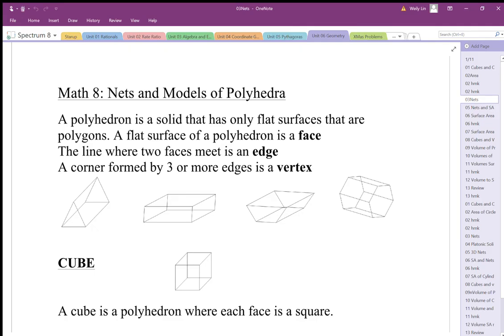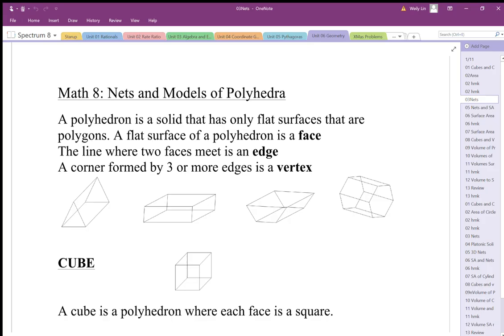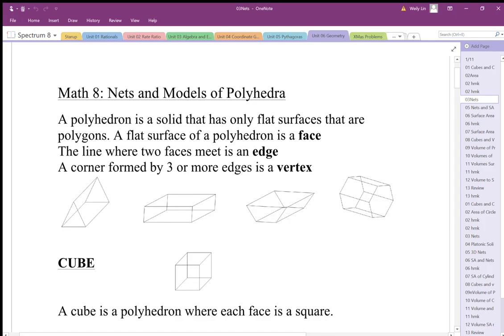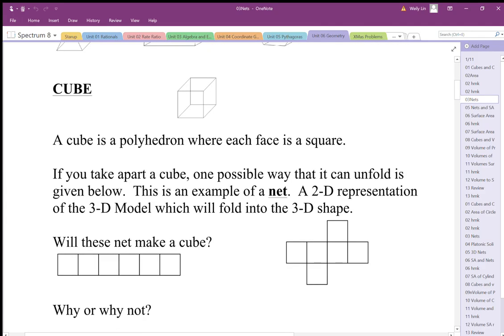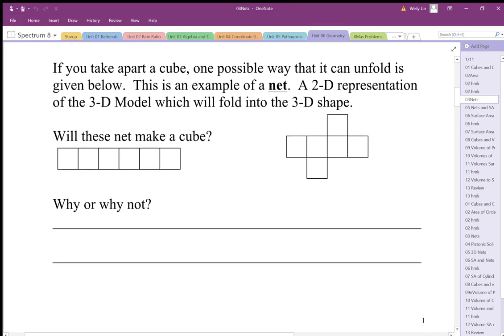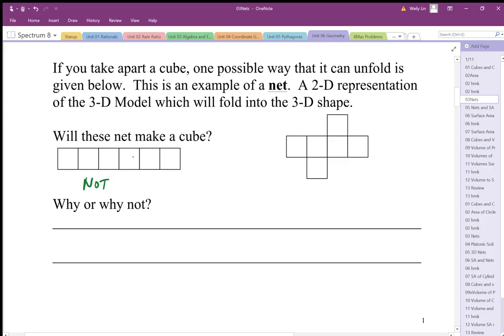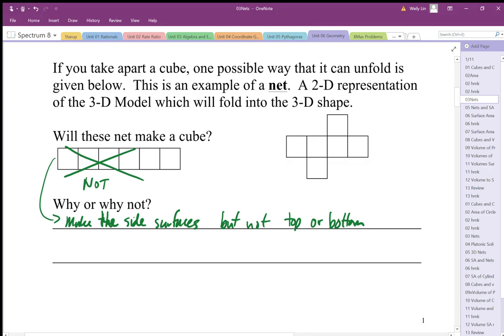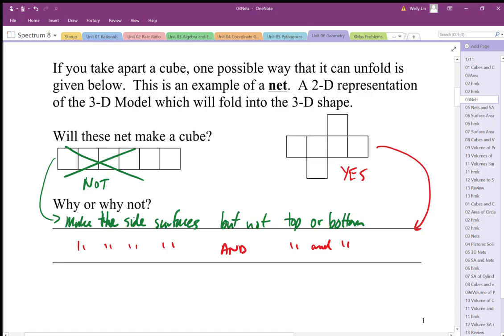02 Nets and Surface Area Part1